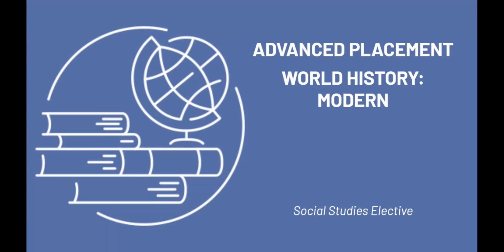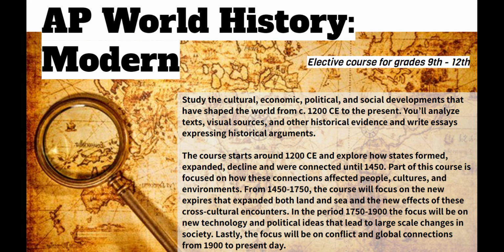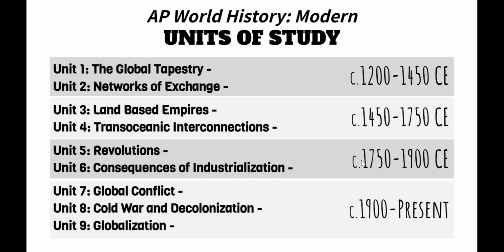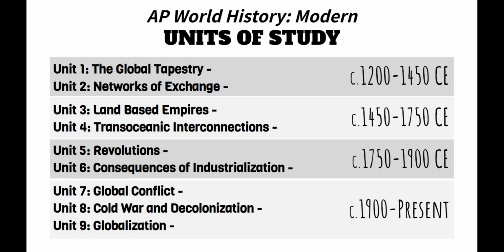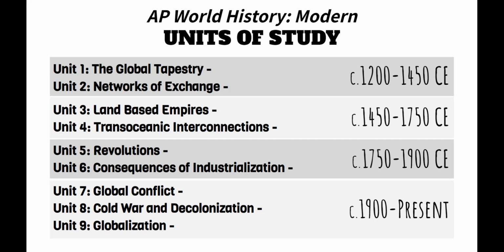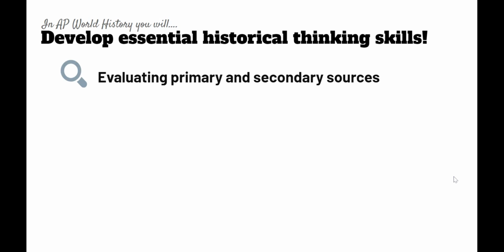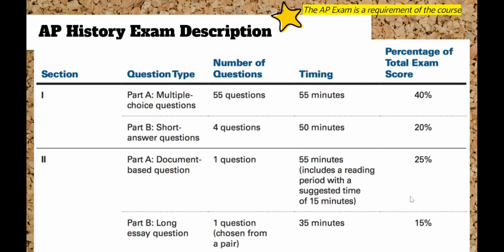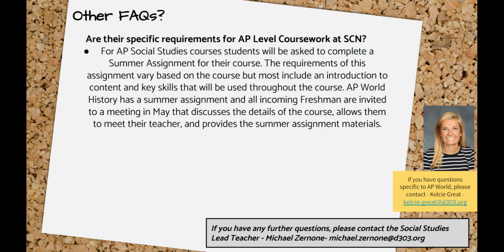APW Freshman Promo